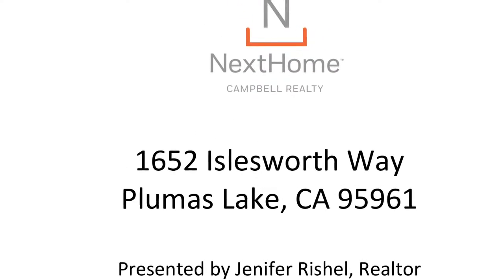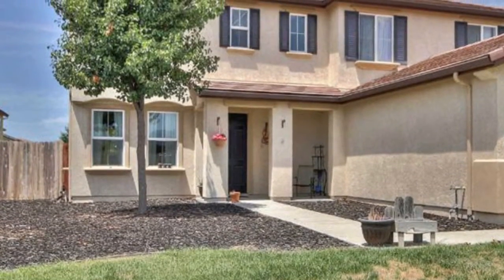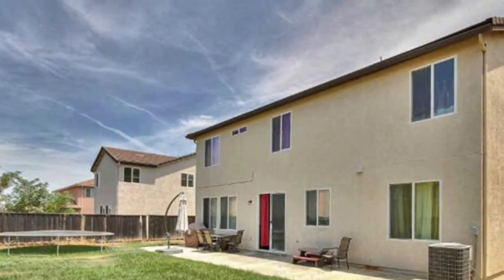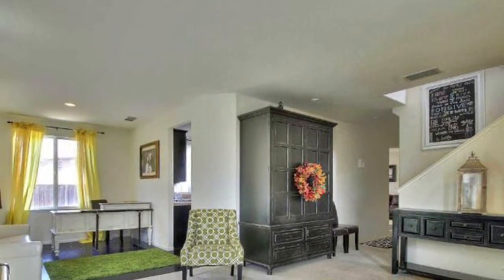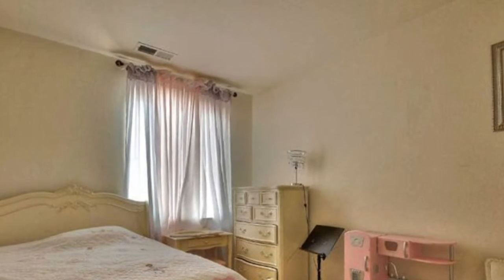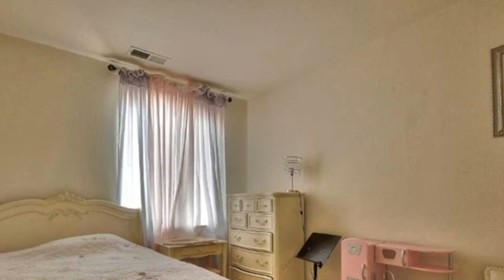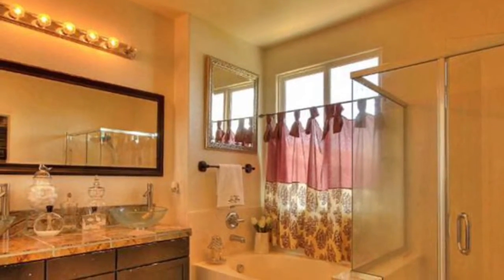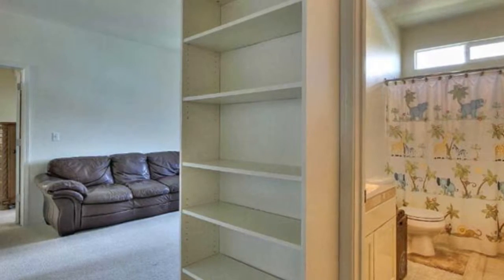My Movie 3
1652 Islesworth Way Plumas Lake